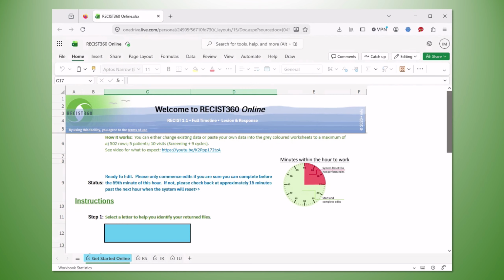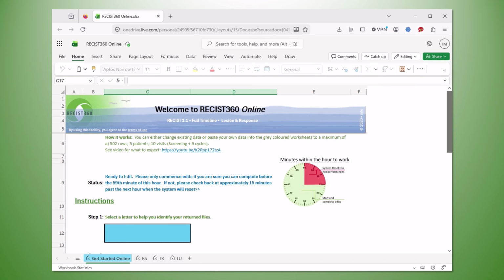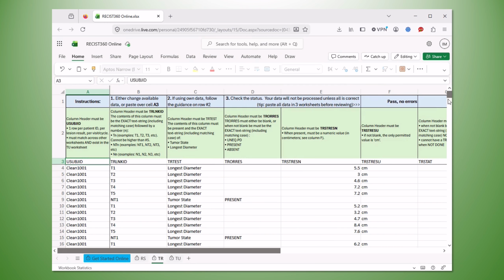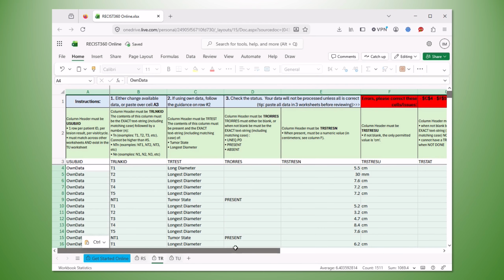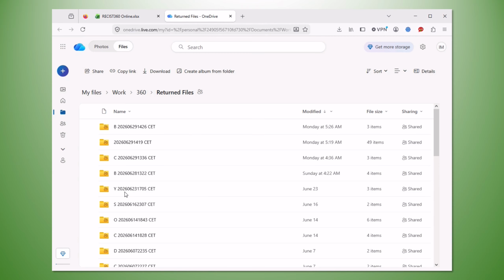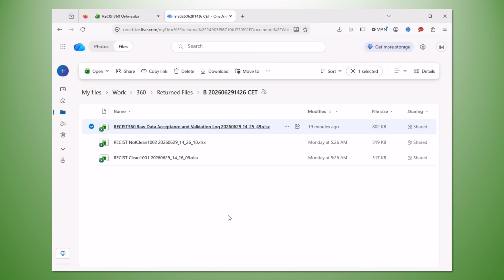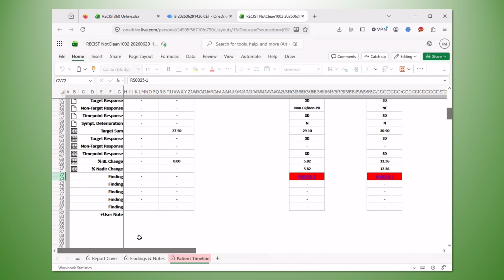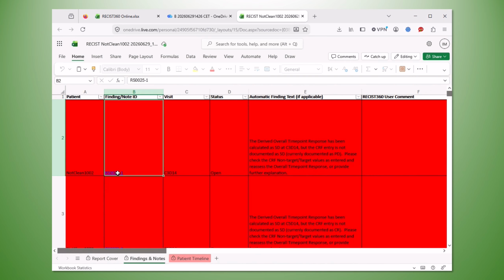How to use RECIST360 Online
A video explaining how to interact with the RECIST 1.1 free-to-use online calculator and cleaning tool, known as 'RECIST360'.  See link for more details